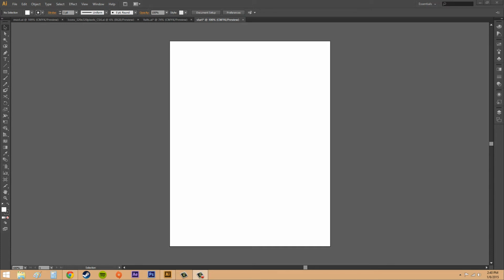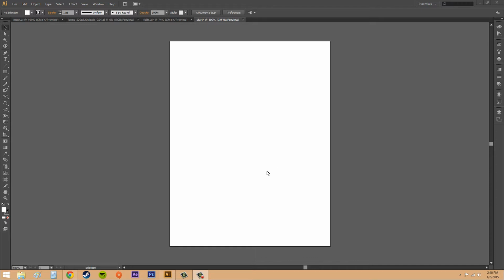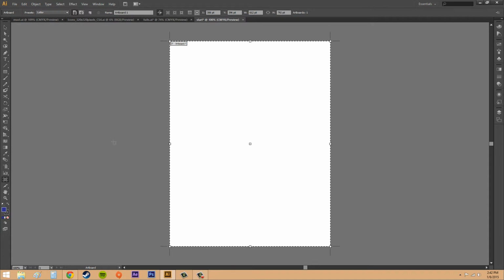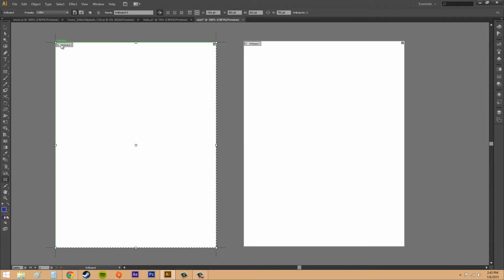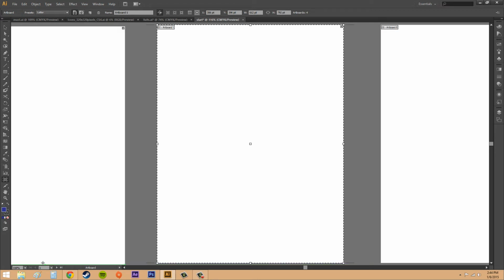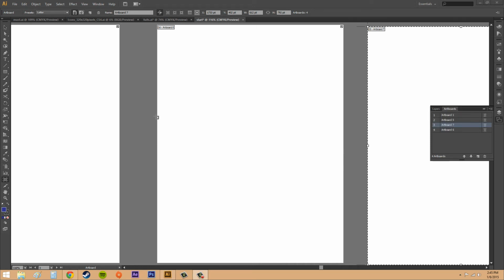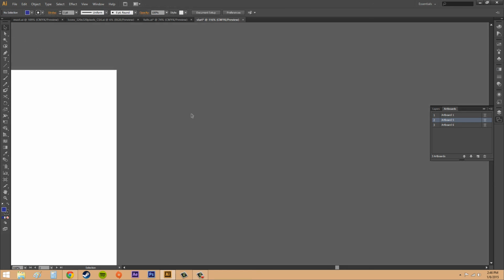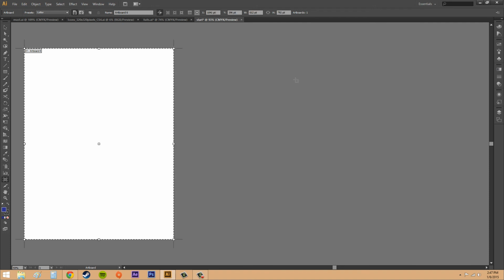Adobe Illustrator CS6 for Beginners - Tutorial 11 - Using Multiple Artboards